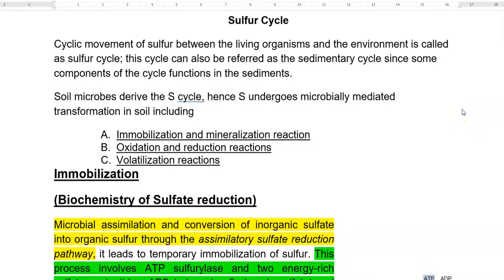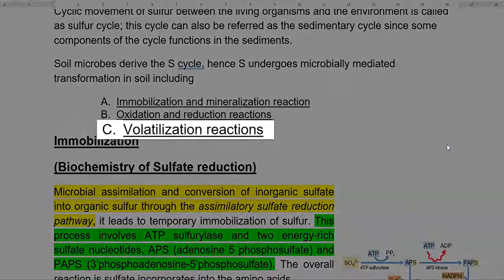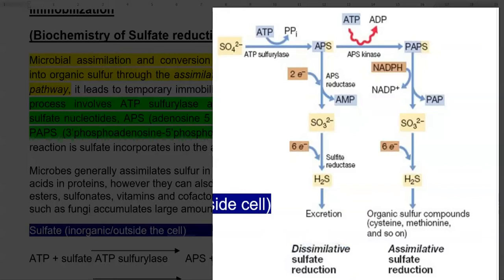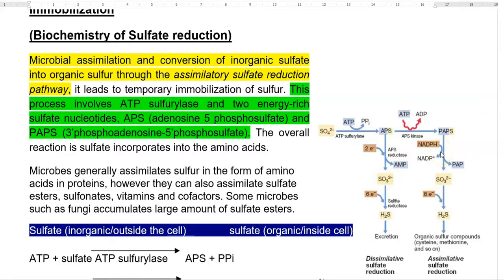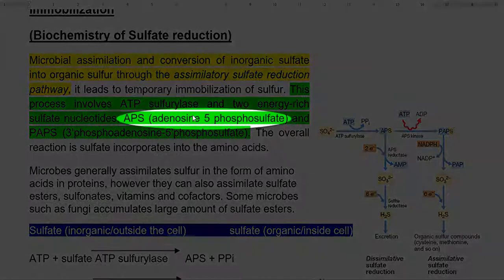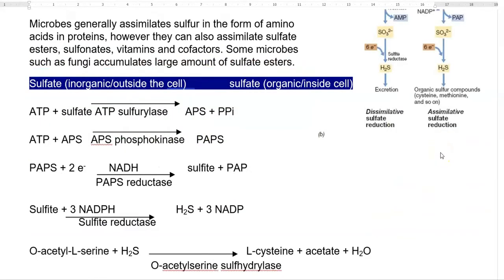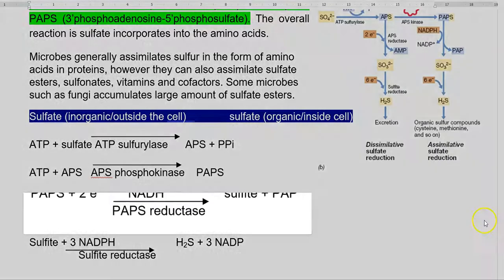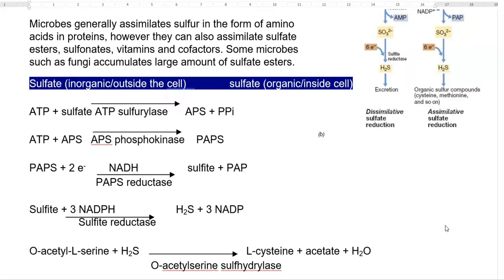BPM Unit 3 Lect 5 (Sulfur assimilation in bacteria)